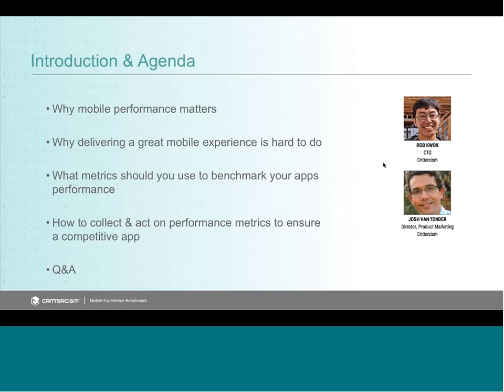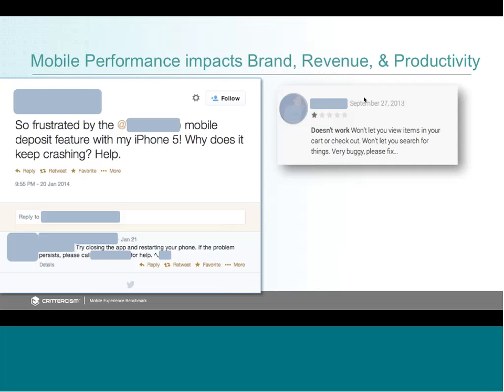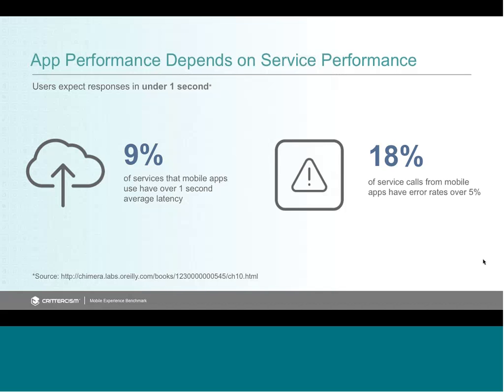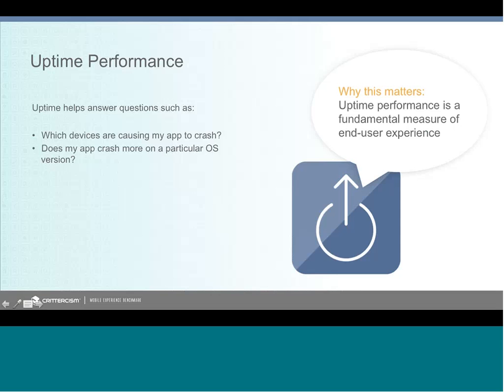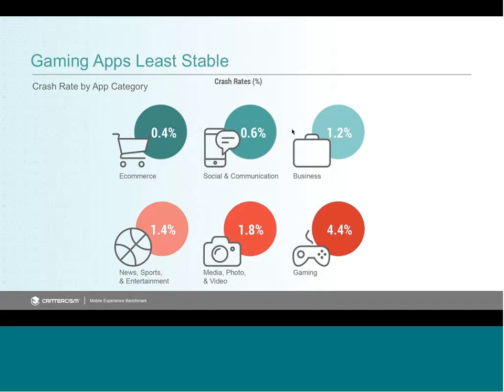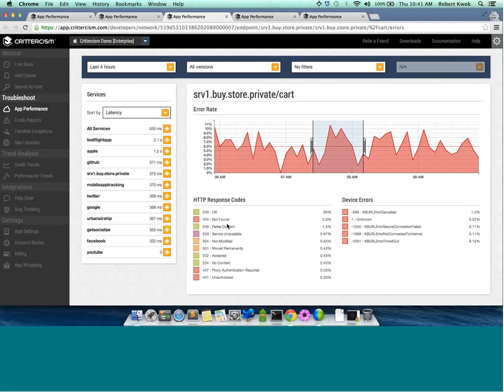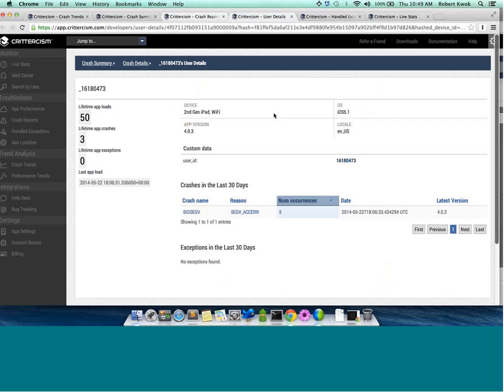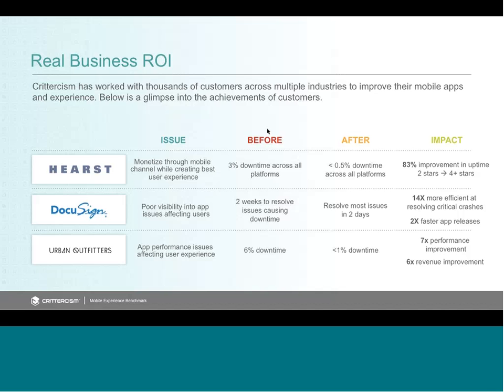[HD] Mobile Experience Benchmark Report Webinar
Touted by the New York Times, TechCrunch, and Information Week, the State of Mobile Benchmark Report was published by Crittercism. This report highlights the keys to app success and uncovers the most important metrics mobile teams must measure. We'll focus on key takeaways and show you how to improve your mobile strategy.